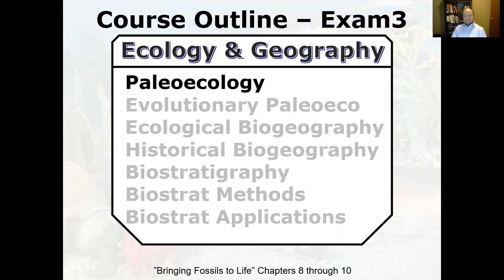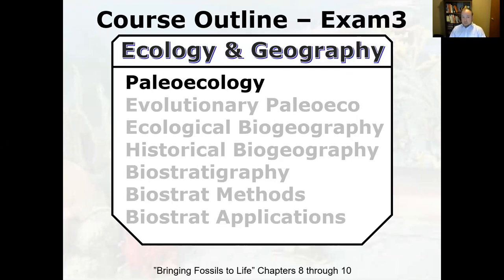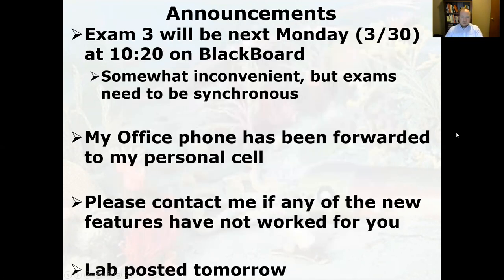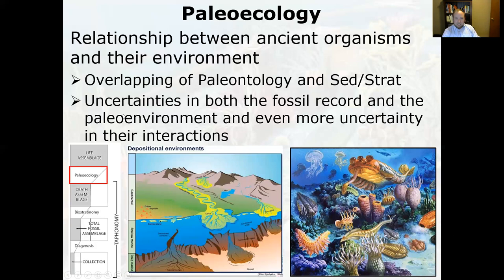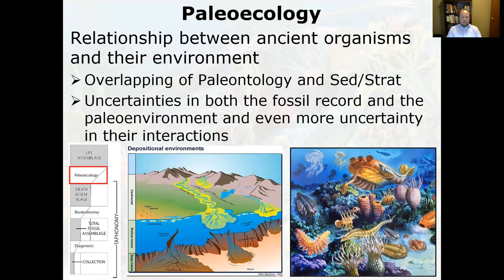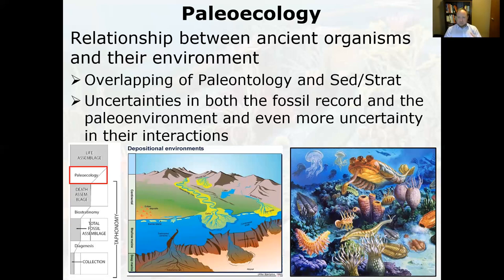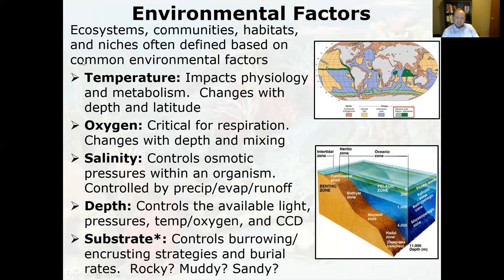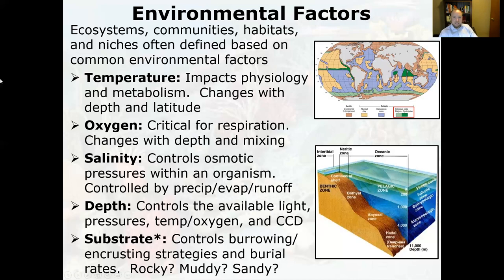Paleoecology: Reconstructing Ancient Ecosystems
Paleoecology is the study of ancient organisms and their relationship to their environment and to each other.  It is ecology of the past.  How do paleontologists reconstruct ancient environments?